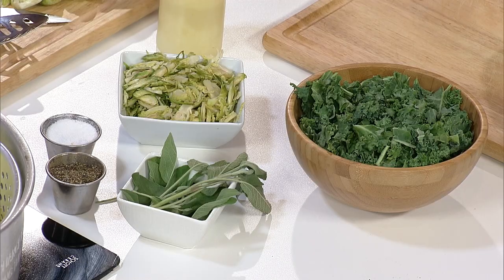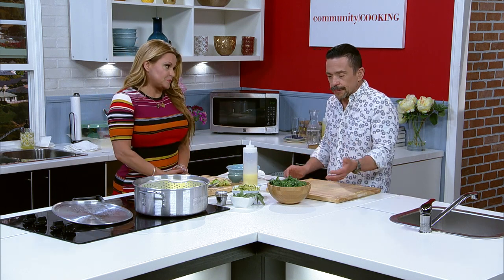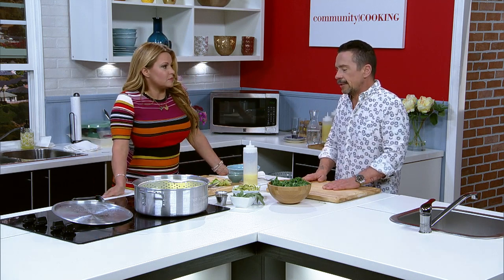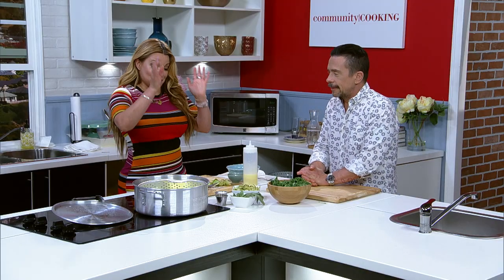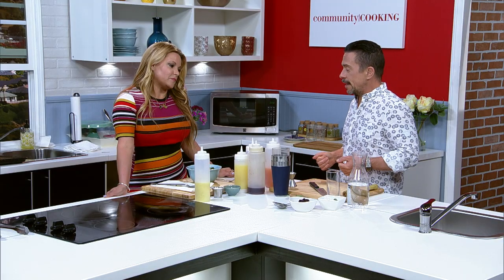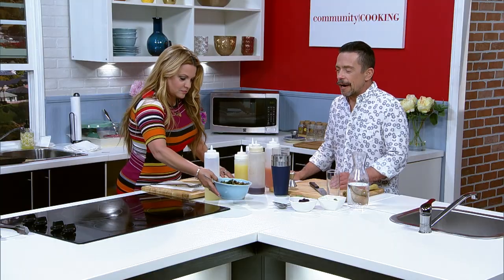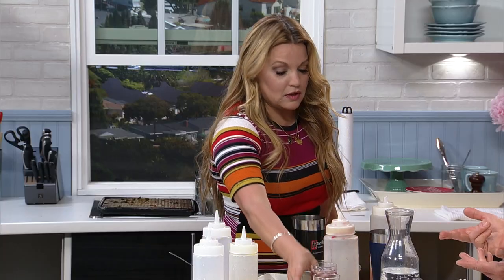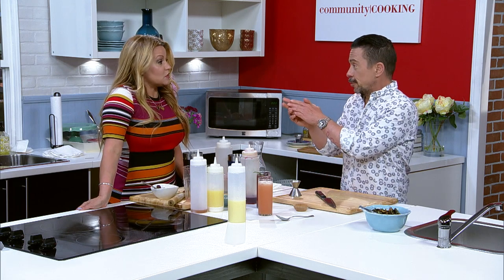Community Cooking 38.18 - Guest Chef Demi Stevens - Hosted by Kirk Leins - Torrance CitiCABLE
Do you like to cook?  Then come be a guest on CitiCABLE 3's COMMUNITY COOKING to share your favorite recipes!